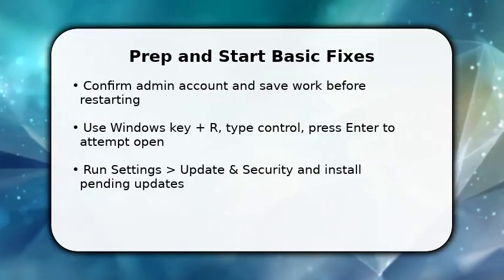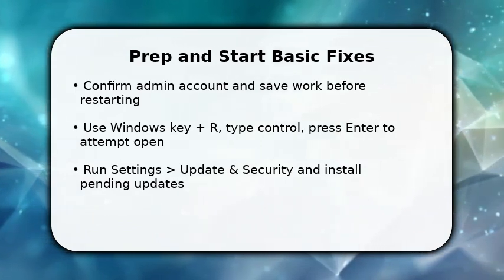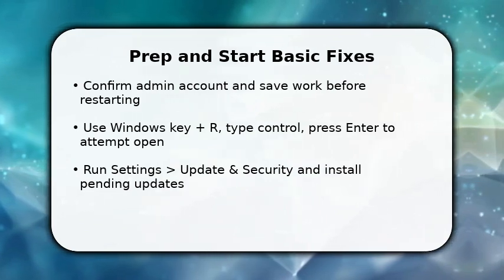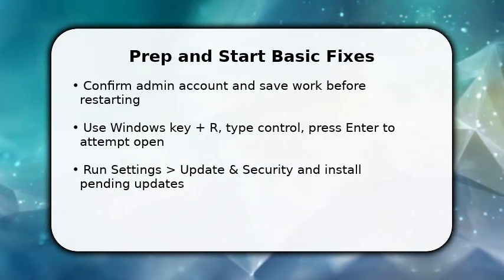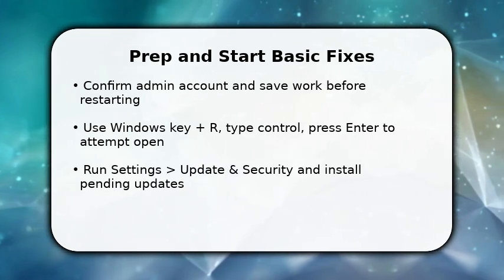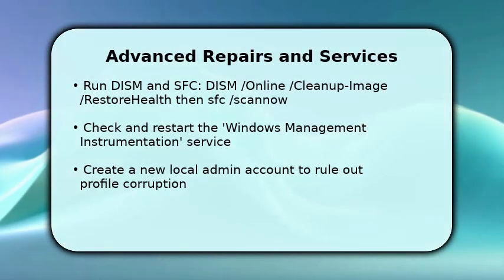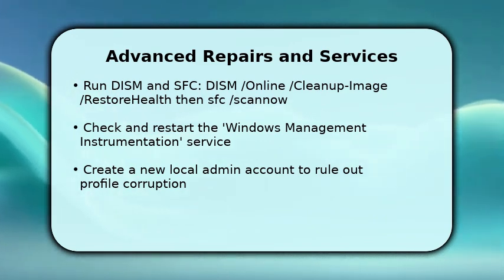How to Fix Control Panel Won't Open in Windows 10 - Full Guide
Explore a comprehensive guide on resolving the issue when Windows Control Panel won't open. This video provides step-by-step troubleshooting techniques, including resetting settings and repairing system files to get your control panel back up and running smoothly.